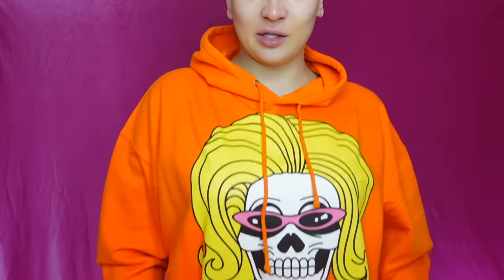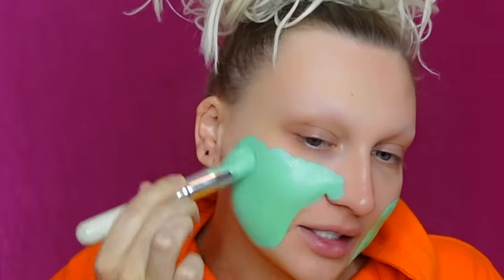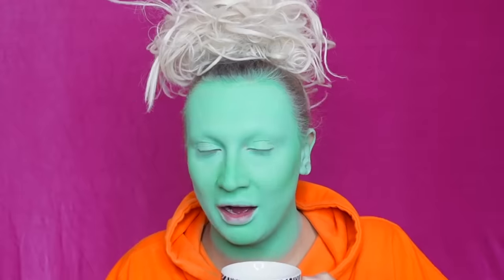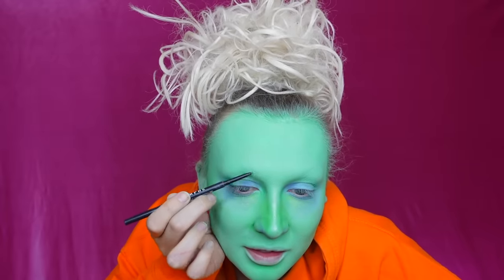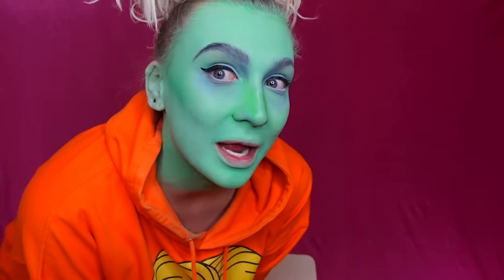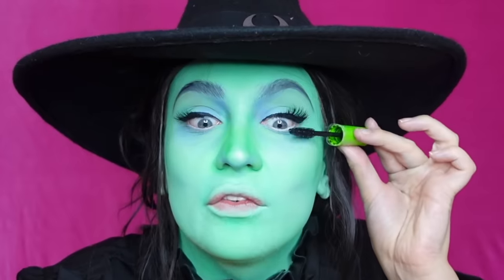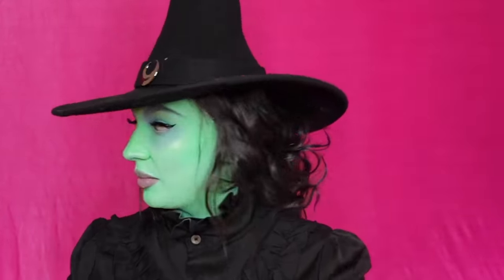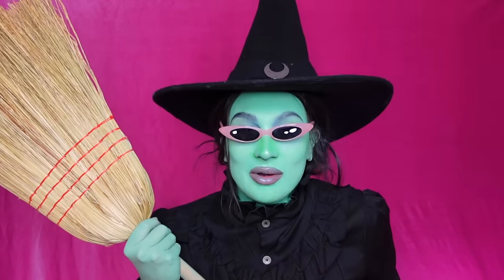I'm having a meltdown! Wicked witch makeup tutorial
xoxoxox